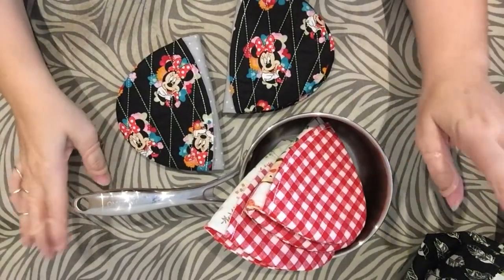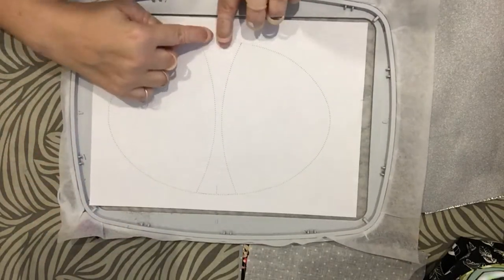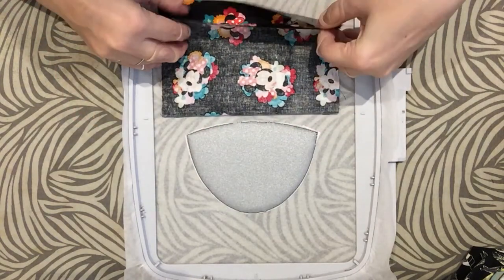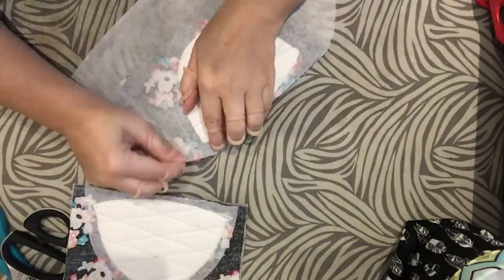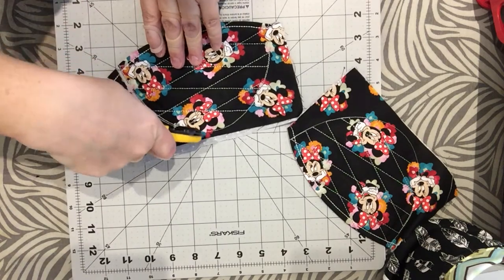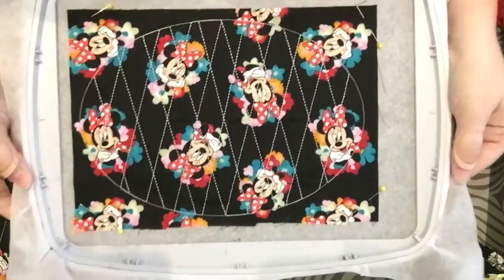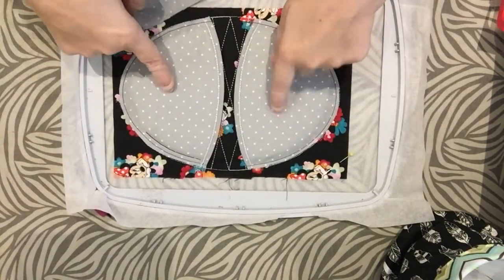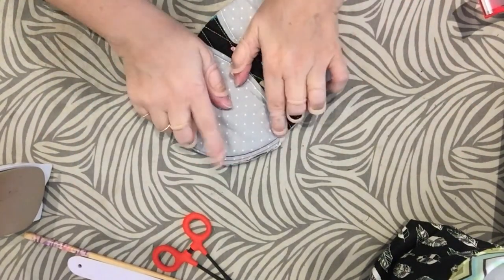DIY In the Hoop Potholder Oval Embroidery Design. - Tutorial on how to make Oval Pot holder Finger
DIY In the Hoop Potholder Oval Embroidery Design.
Tutorial on how to make the Oval Potholder Finger version not a full glove style.

HATCH stipple version

BLANK no stipple version

Hoop 1 (mit part) :
1x Outside main fabric
1x Lining fabric
1x Quilt cotton batting
1x Heat resistant batting
1x Therma-Flec silver cloth

Hoop 2 (Main oval part) :
1x Outside main fabric
1x Lining fabric
1x Quilt cotton batting
1x Heat resistant batting
1x Therma-Flec silver cloth